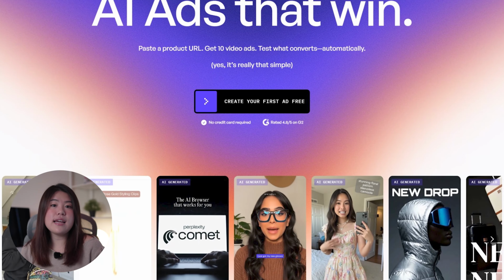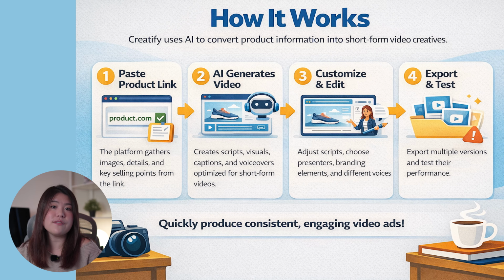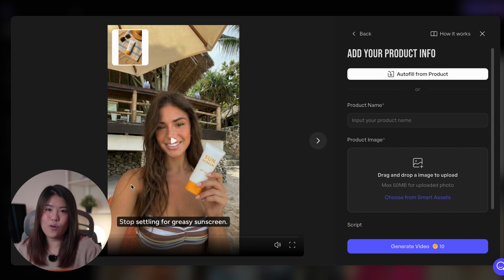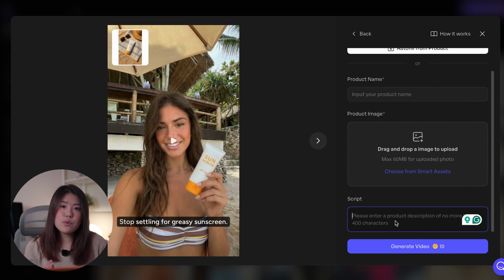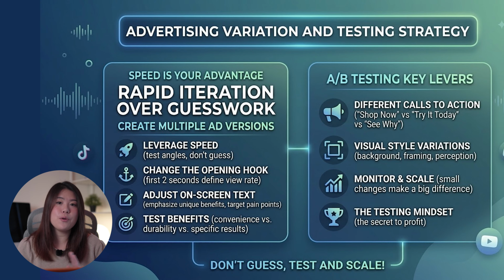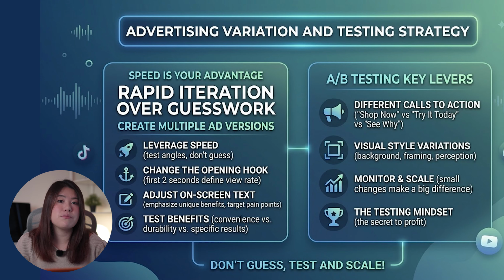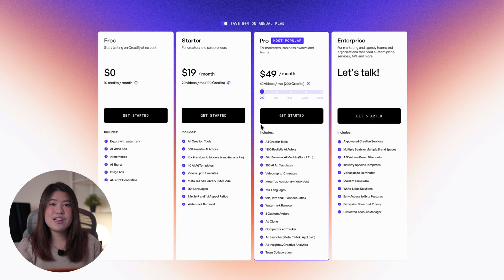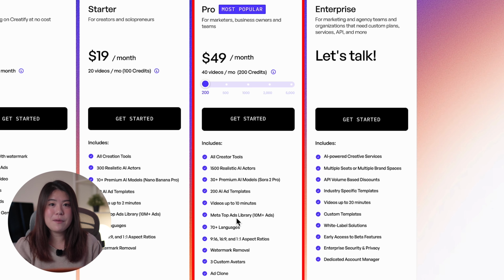Creatify Tutorial: Turn Any Product Link into TikTok & Reels Ads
In this video, I’ll go over how to use Creatify to turn any product link into TikTok ads and Reels ads fast. You’ll see how the Creatify AI ad generator pulls product images, product details, captions, and voiceover ideas from a product page. I’ll also walk through the full setup for short form video ads, UGC ads, and vertical video creatives.

Be sure to watch this video all the way as I cover how to paste a product URL, pick an ad style, customize the script, and generate ready-to-post ads in minutes. You’ll learn how to make ecommerce ads, dropshipping ads, TikTok creative, Instagram Reels content, and AI product ads without filming or editing everything yourself. I also cover Creatify pricing, free plan credits, ad testing, hook testing, and simple ways to make better converting video ads.

Creatify makes it easier for ecommerce brands, creators, and marketers to build fast ad creative and test more winning angles. This tutorial shows how to create AI video ads, product video ads, social media ads, mobile-first ads, and scroll-stopping vertical ads for TikTok, Reels, Facebook, Meta, Amazon, landing pages, and product pages. If you want a simple way to scale short form content and improve ad performance, this Creatify tutorial will help.

– Erin

Timeline:
0:00 - Introduction
0:26 - What Is Creatify?
1:17 - How It Works
1:49 - Follow Along – Start With the Link Below
2:15 - Social & UGC Ads – Start From What Already Works
4:56 - Customize Your Product Details
5:31 - Add Supporting Variations (Highly Recommended)
6:51 - Where to Use These Videos
7:48 - Pro Tip: Keep It Mobile-First
8:52 - Pricing Overview – Choosing the Right Plan
10:49 - Conclusion